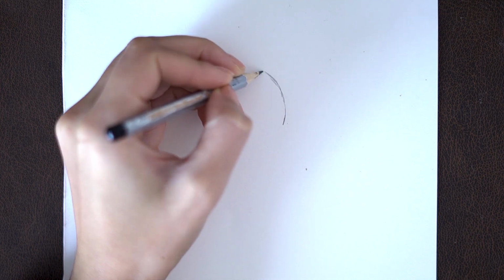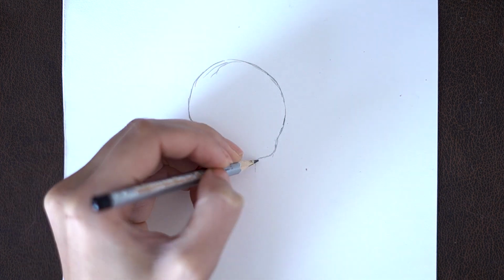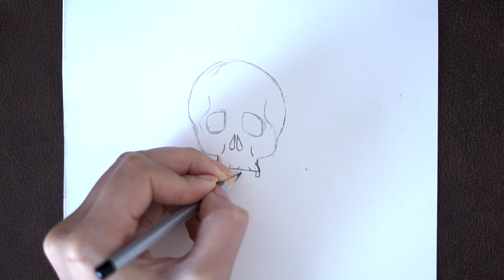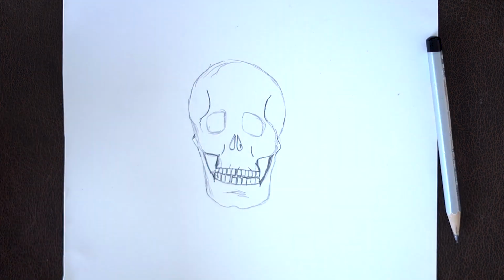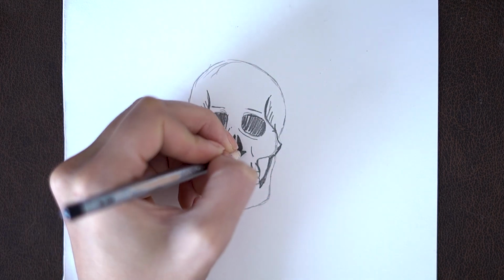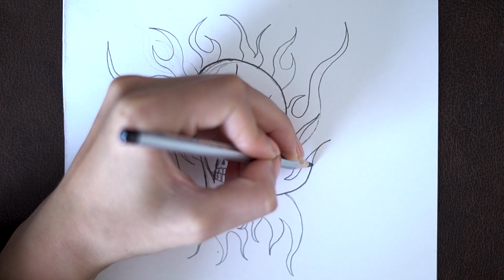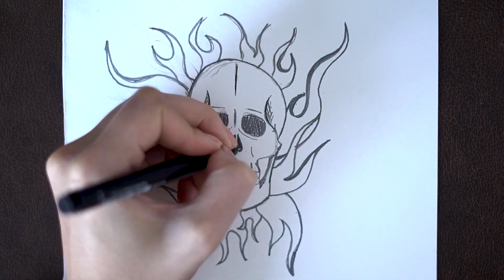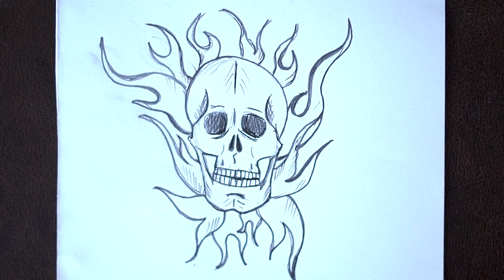How to Draw a Flaming Skull 💀🔥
In this new How to Draw Stuff tutorial, we show you how to draw this realistic flaming skull
drawing. This is a great image to use in illustration, in graphic design, as inspiration for a
tattoo or even as part of a decal. We show you how to draw flames coming out of a classic
skull design in our step-by-step tutorial.